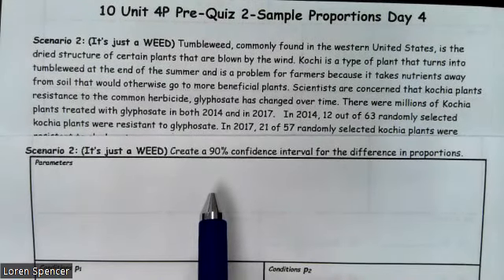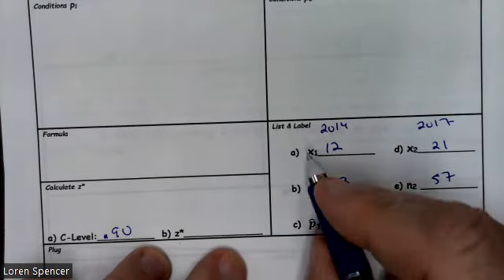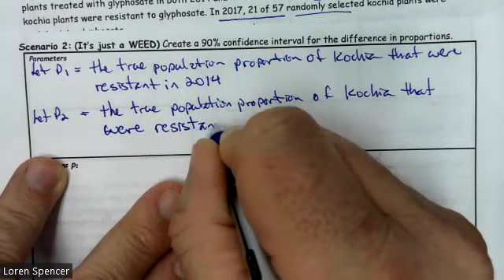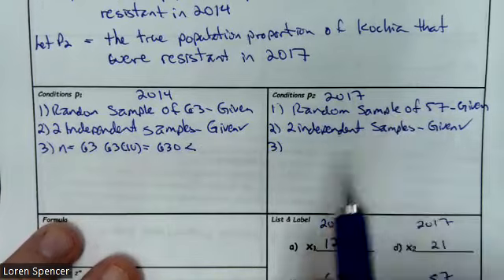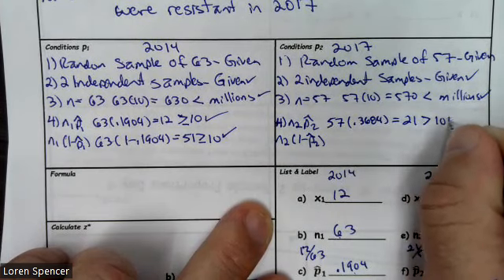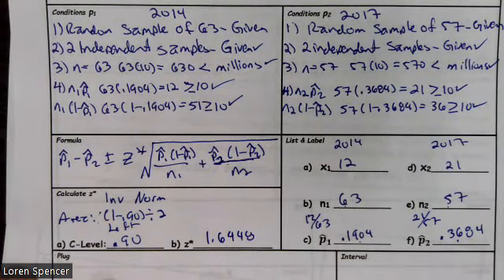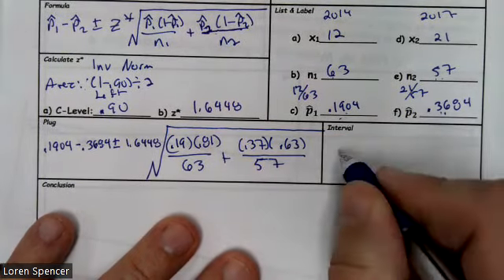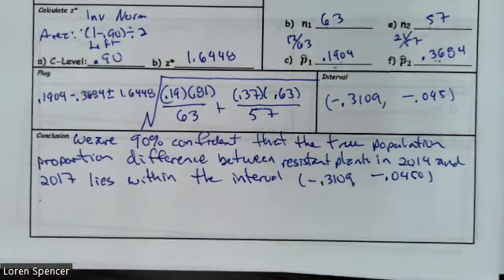10 Unit 4P PreQuiz 2 Sample Proportions Its Just a Weed Confidence Interval